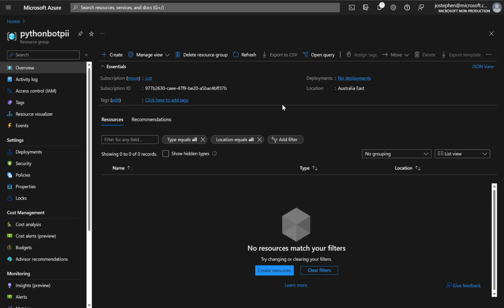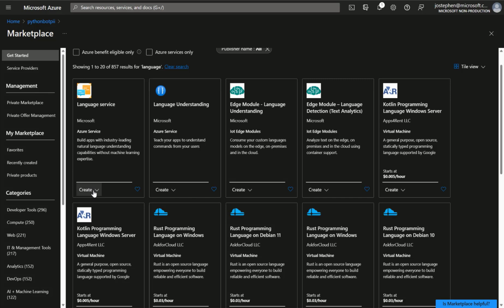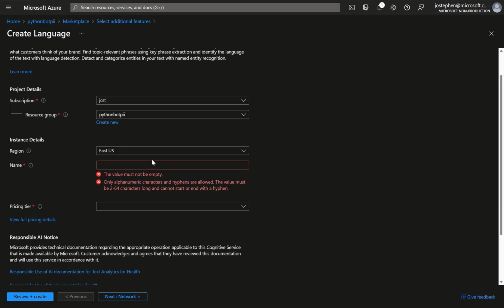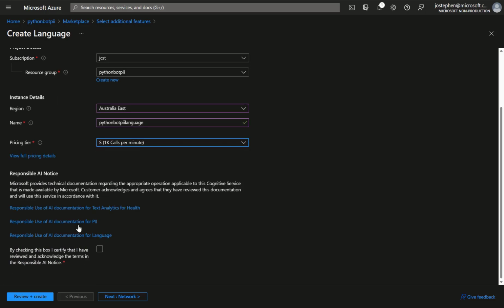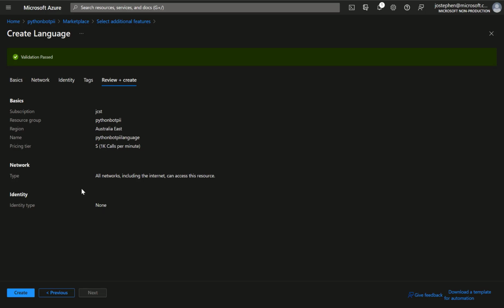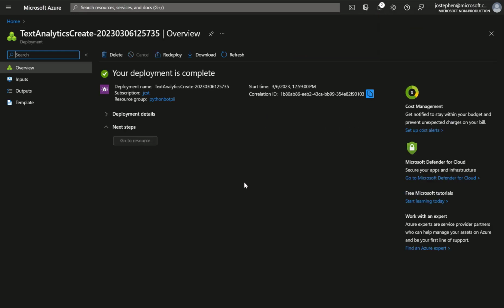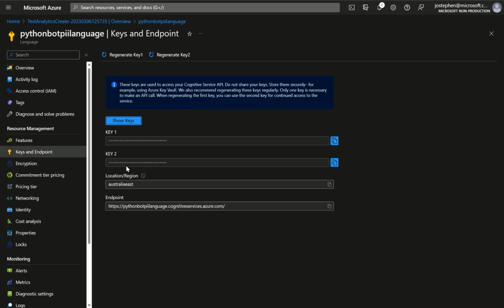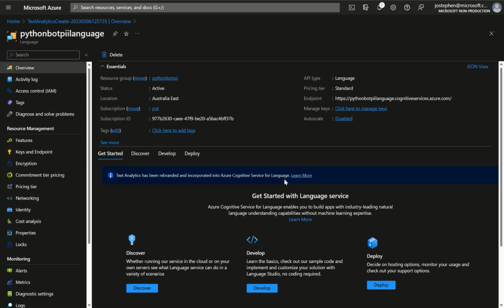Learn to Build and Deploy an Azure Bot with Joseph Stephen Part 2